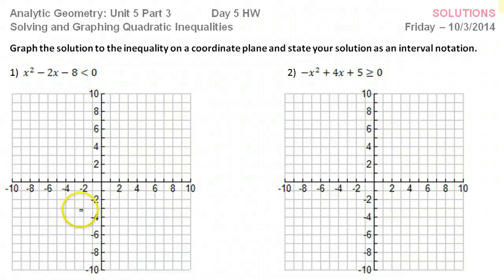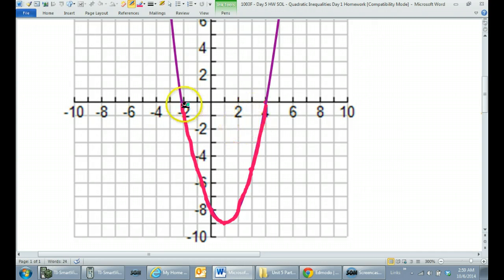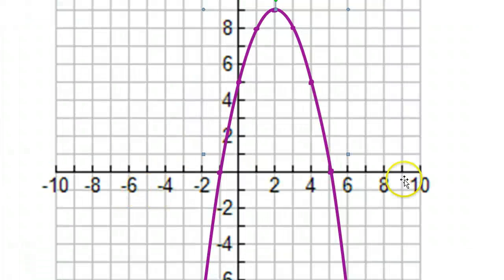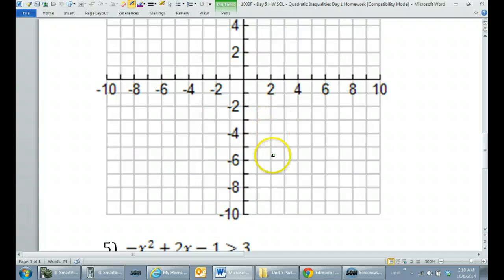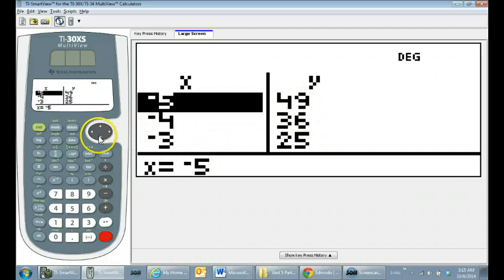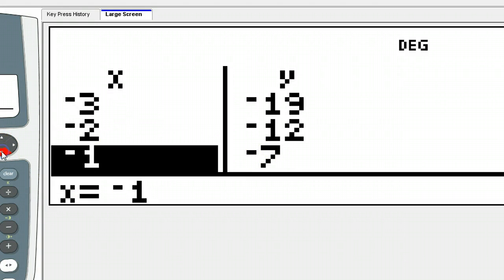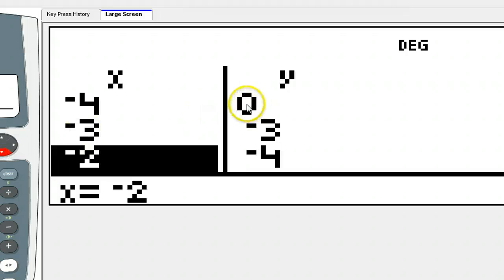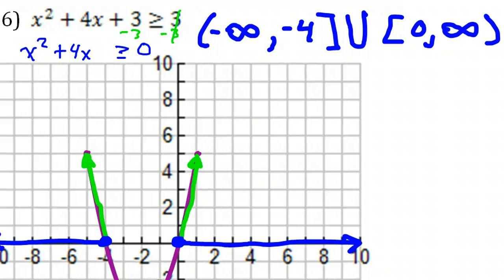Day 5 HW Solving and Graphing Quadratic Inequalities (One Variable)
How do you express the solution set in interval notation?